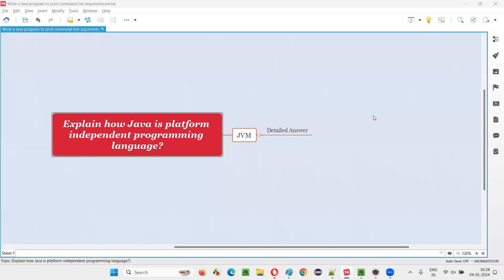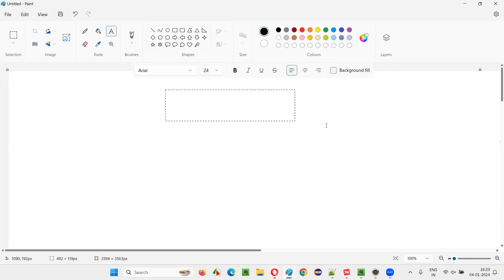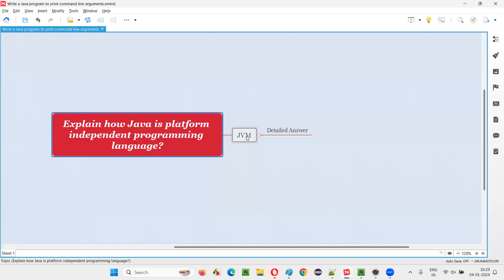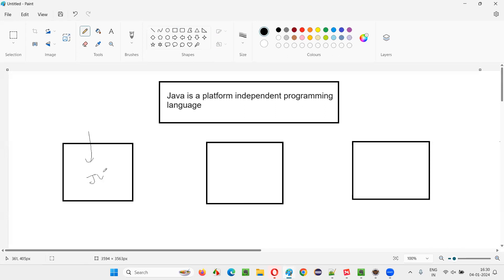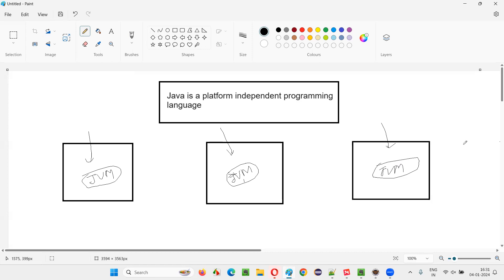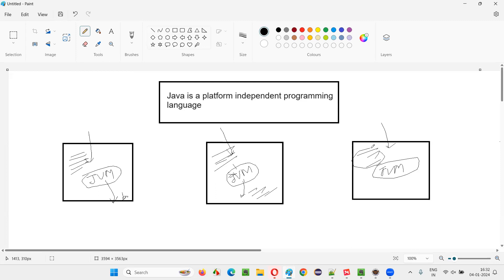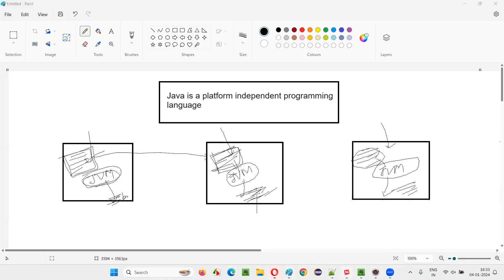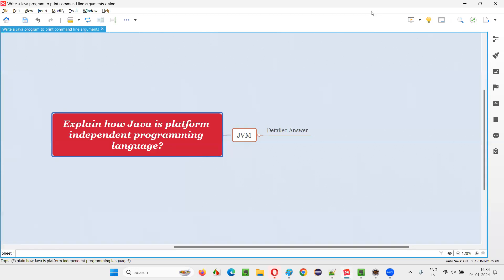Explain how Java is platform independent programming language (Core Java Interview Question #27)